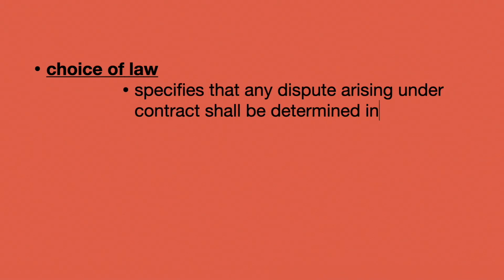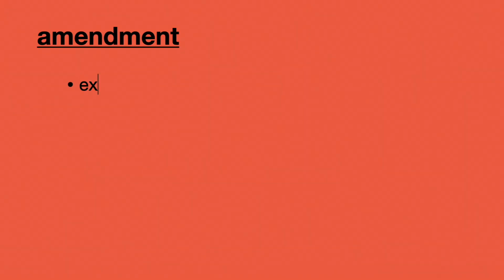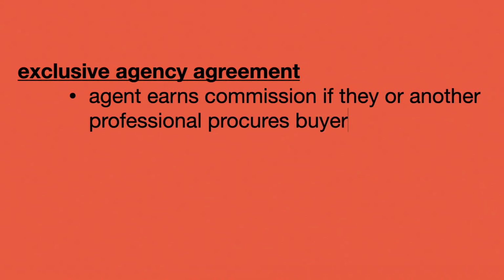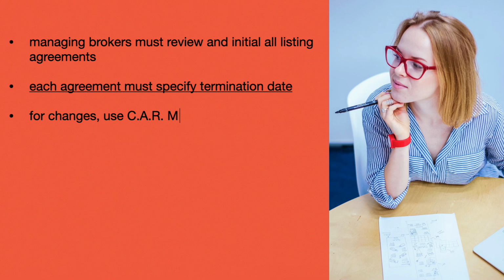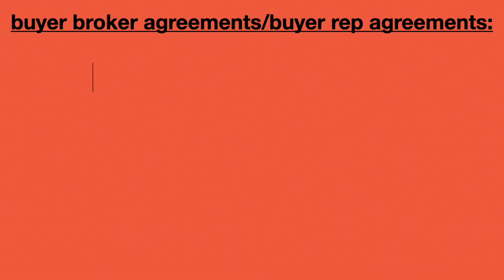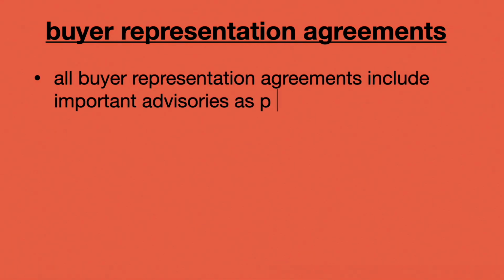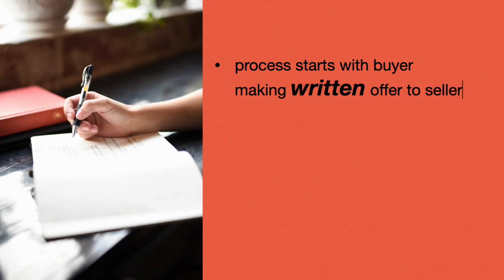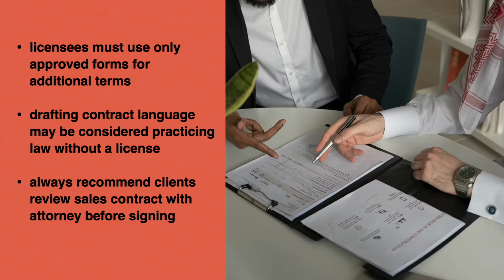Real Estate Contracts for the CA Exam (2026) - Part Two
a study guide for the 2026 California Real Estate Exam - specifically reviewing CONTRACTS.

📘 Topics covered include:
Contract Clauses
Addendums & Amendments
Listing Agreements & Forms
Buyer Broker Agreements
Dual & Single Agency
Offer & Acceptance

I made this study review for myself, and am sharing it here for:
✔ 2026 CA real estate exam candidates
✔ first-time test takers
✔ anyone needing a contracts refresher

CHAPTERS
0:00 – 0:10  Intro: Contracts on the CA Real Estate Exam (2026)
0:10 - 1:27 Contract Clauses
choice of law, indemnification, arbitration clause, mediation clause, statue of limitations clause
1:27 - 2:22 Addendums & Amendments
2:22 - 6:40 Listing Agreements
forms, exclusive right-to-sell agreement, exclusive agency agreements, open listing, net listing, rate of compensation, protection clause, opting out of MLS, broker and seller duties
6:40 - 8:35 Buyer Broker Agreements
information required, exclusive buyer representation (BRE), non-exclusive buyer representation (BRN), non-exclusive, not-for-pay (BRNN), dual agency vs. single agency
8:35 -11:25 Offers
offers, binding contracts, sales contracts, offeror and offerree, acceptance, binding acceptance, forms for sales contracts
11:25 - 11:36 Thanks for watching!